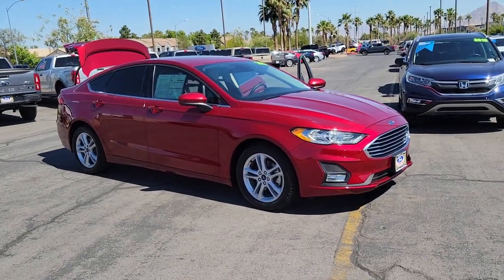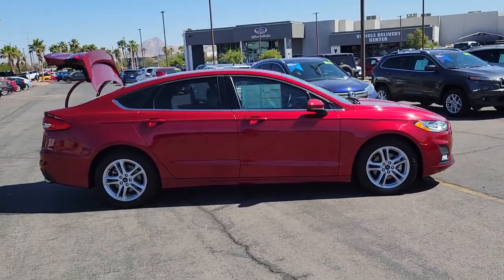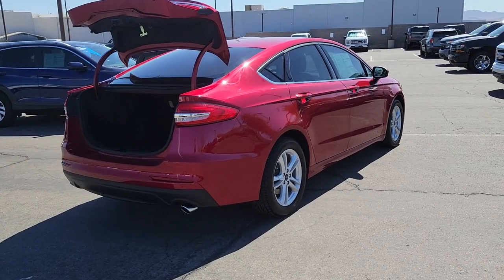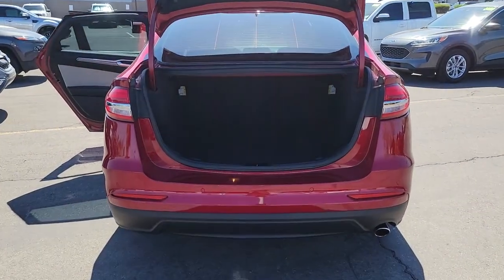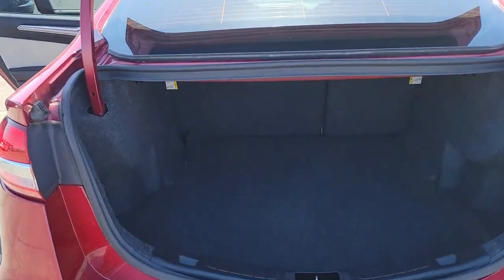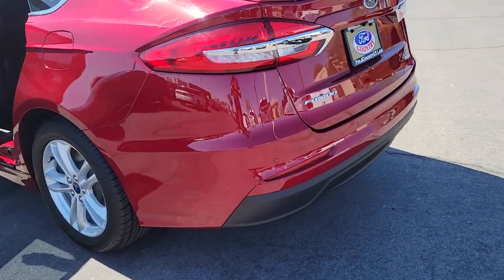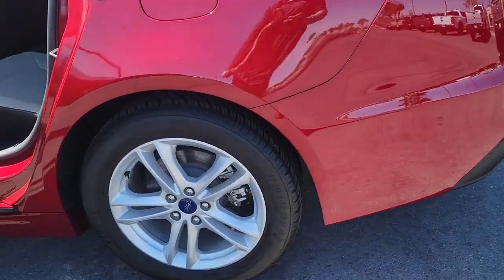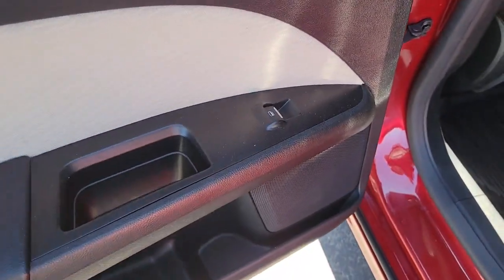2019 Ford Fusion Henderson, Boulder City, Paradise, Enterprise, Las Vegas, NV 69049C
Ruby Red Used 2019 Ford Fusion Available in Henderson, Nevada at Ford Country. Servicing the Boulder City, Paradise, Enterprise, Las Vegas, NV area.

Ford Country
280 N Gibson Rd

#1 Ford Dealer in Nevada. CARFAX One-Owner.